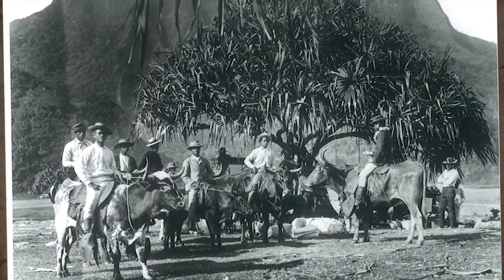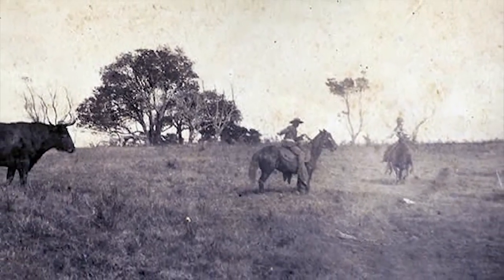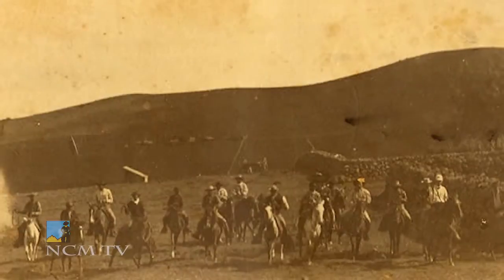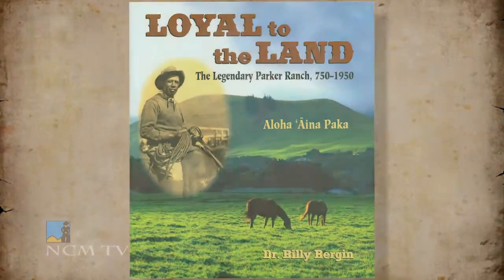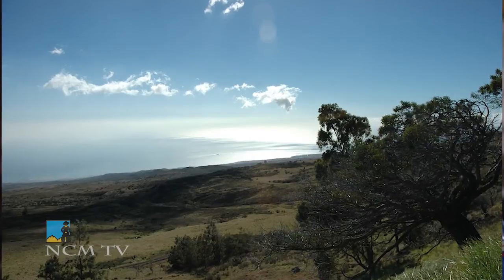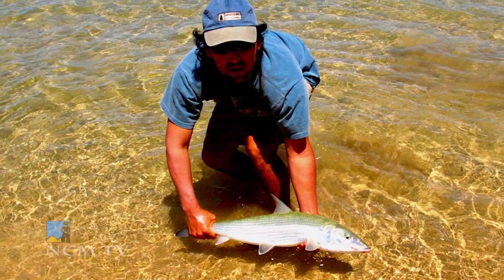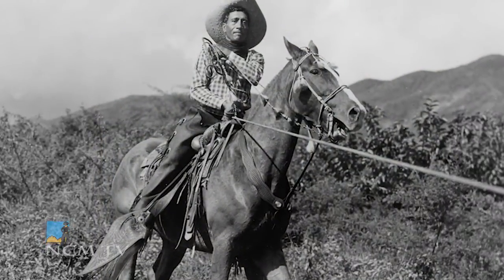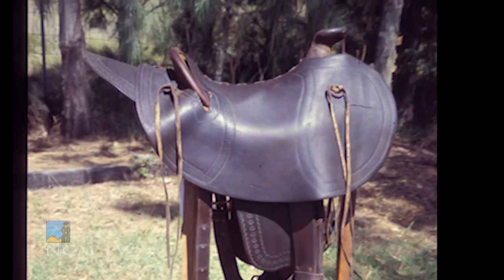Dr. Billy Bergin – Paniolo Cowboy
The Paniolo Preservation Society of Hawaii assisted the National Cowboy & Western Heritage Museum in the creation of a new exhibit on the Hawaiian cowboy – the Paniolo. The exhibit is housed within the American Cowboy Gallery, with completion scheduled for summer 2012.

Don Reeves discusses the heritage of the paniolo with Dr. Billy Bergin, Museum Associate Board Member and past president of the Paniolo Preservation Society.

Produced by the National Cowboy & Western Heritage Museum in Oklahoma City.

In association with markwelch.tv
Music: Oak and Ash by Gavin Courtie & Liz Radford, Notepad Music Ltd.
Courtesy of Shockwave-Sound.com